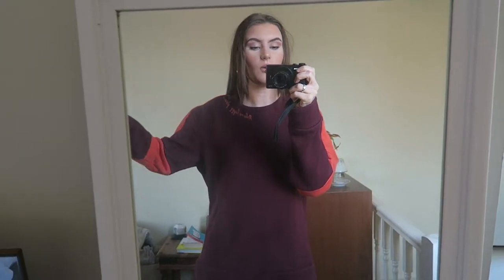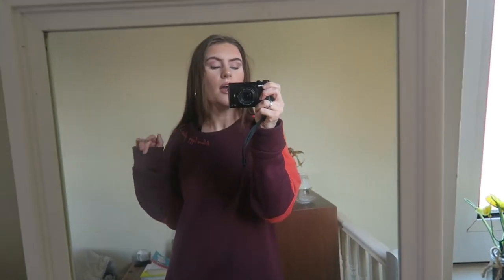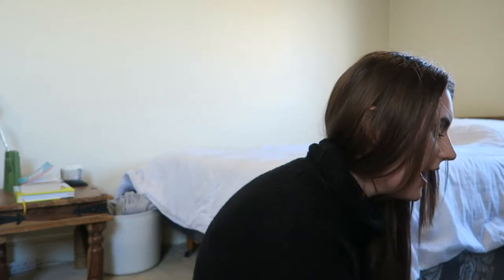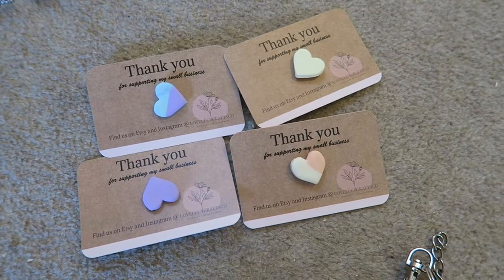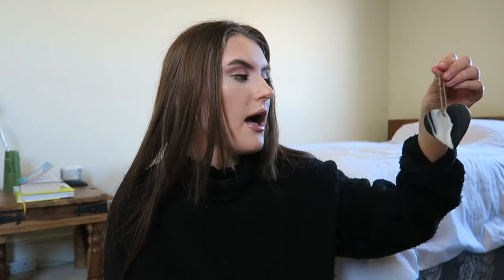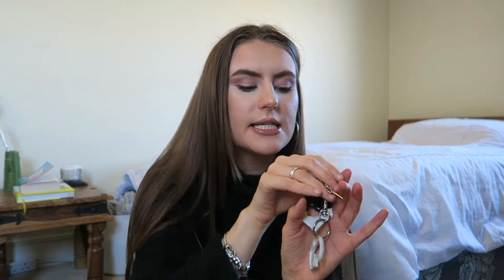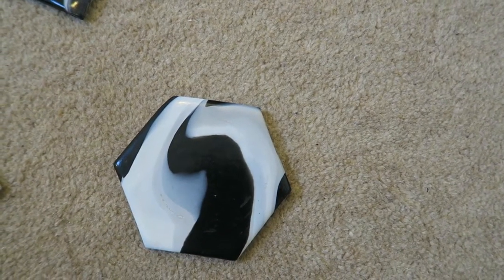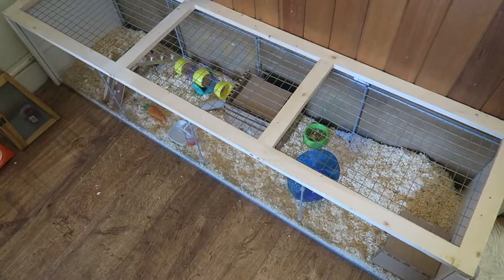Everything5Pounds Clothing Haul & Updated Hamster Cage!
A little vlog haul thing!! xx

My Own Skincare Range: